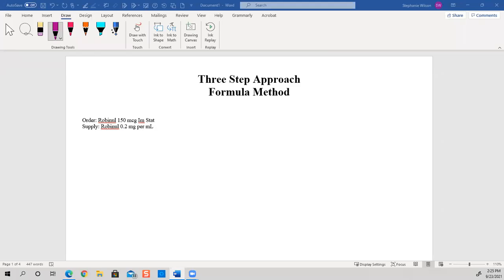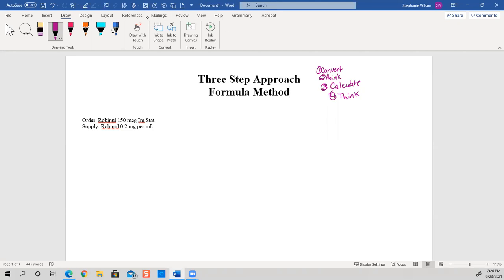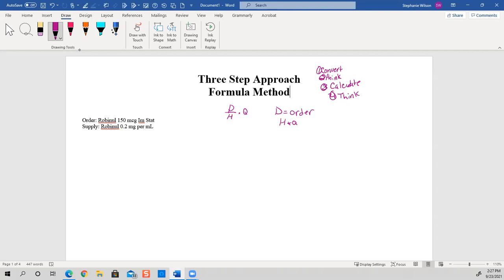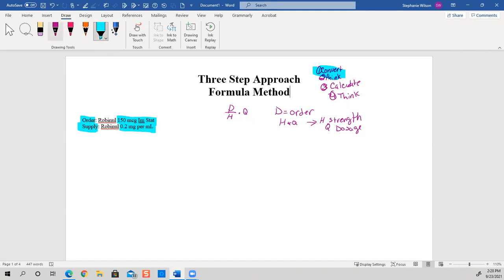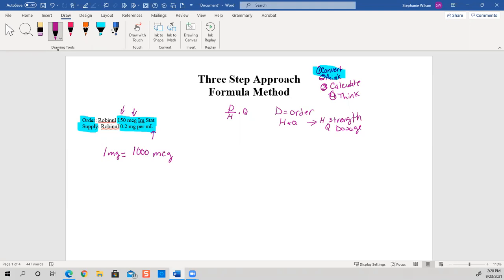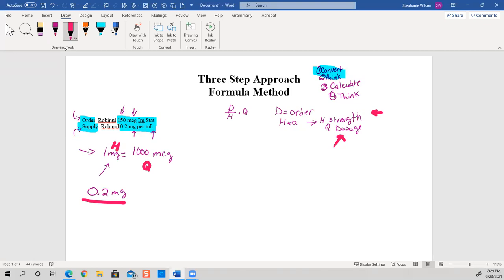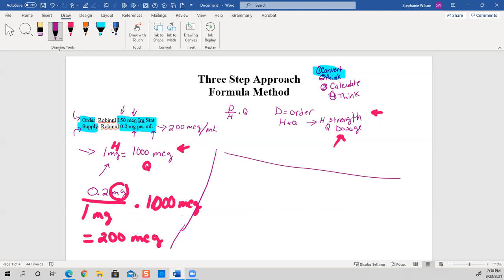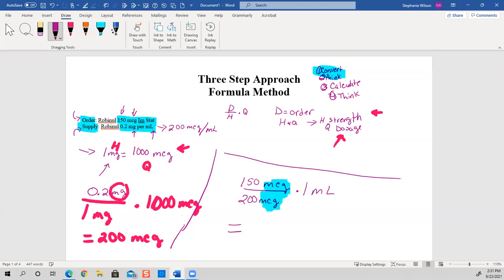Using Formula Method for Dosage Calculation